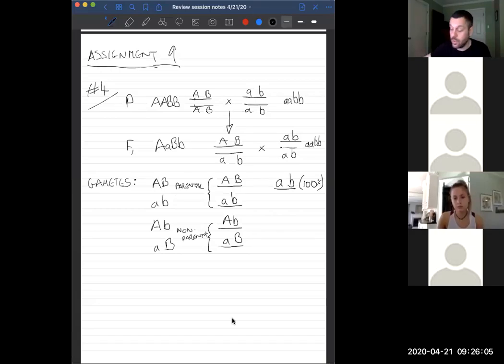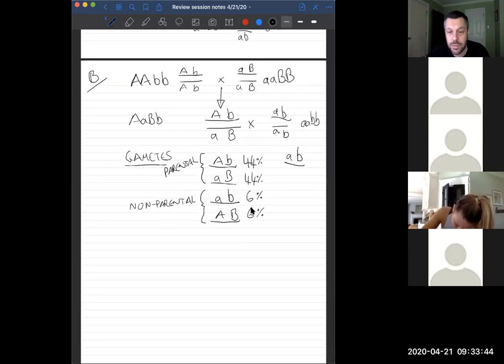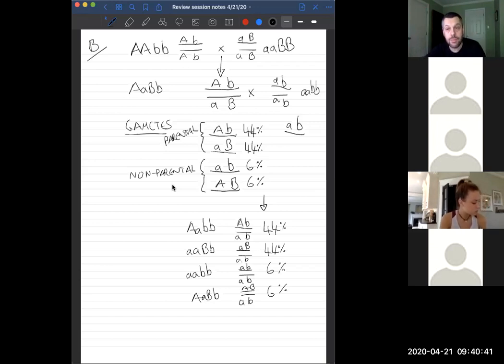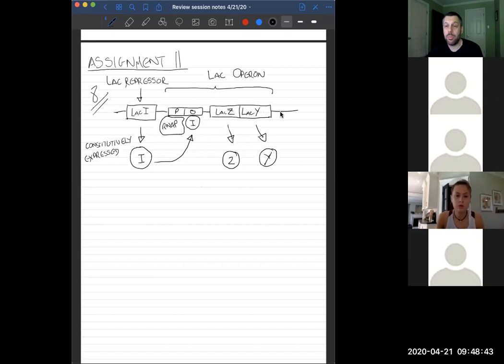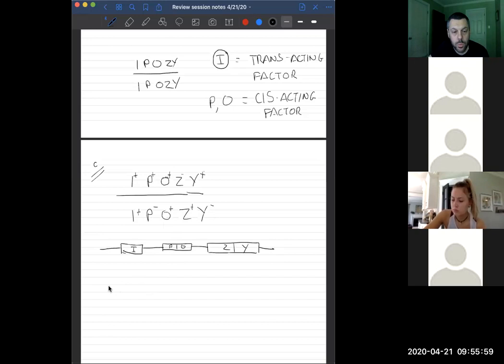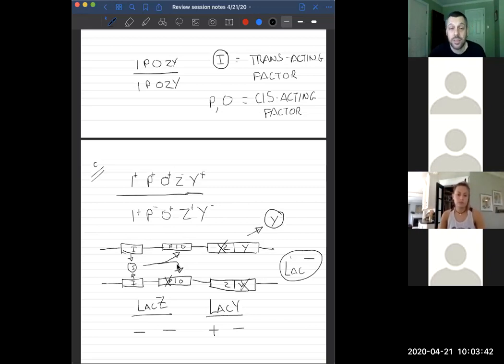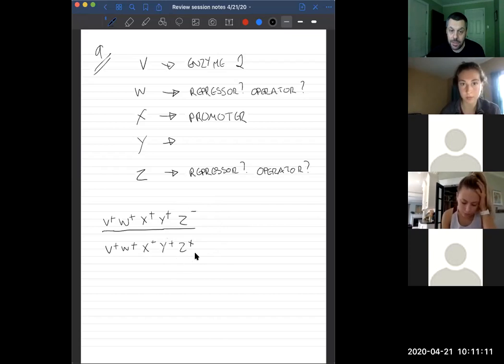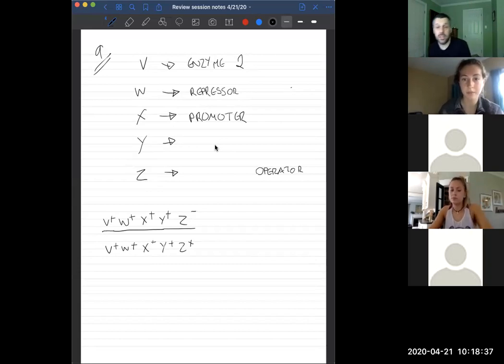Review session 042120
Unfortunately, I failed to record the first part. Apologies.